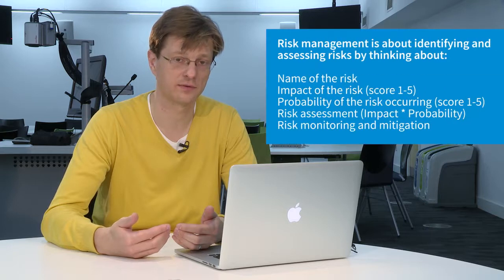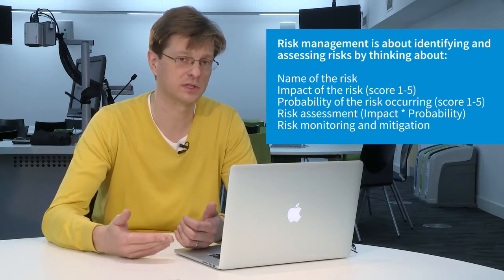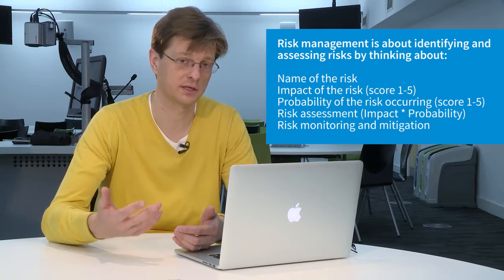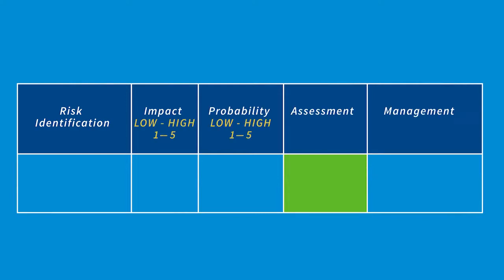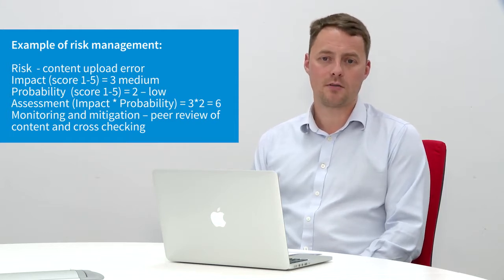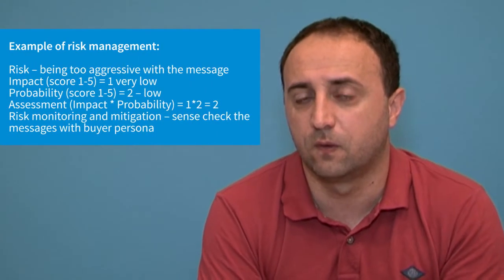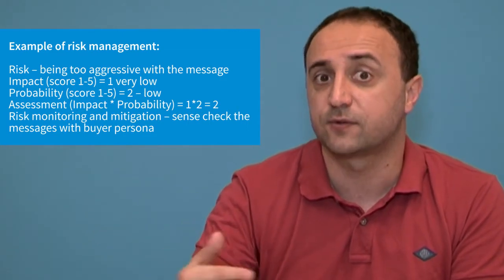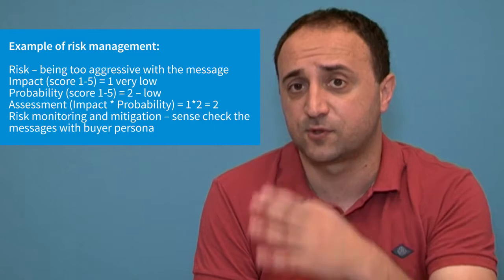4.3 : Risk management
Dr. Aleksej Heinze, Associate Professor at KEDGE Business School (France), Visiting Lecturer, Salford Business School, UK
In digital marketing, every campaign that you have will have risks of things that could potentially go wrong. So therefore, a way of managing those risks is to actually document them and think about them as the project progresses or review them as the things develop.
Risk management is about identifying and assessing risks by thinking about:

Name of the risk
Impact of the risk (score 1-5)
Probability of the risk occurring (score 1-5)
Risk assessment (Impact * Probability)
Risk monitoring and mitigation
So there are usually five columns in a risk management table. The first is called the name of the risk, the second is the impact that that risk would have, the third would be the probability of that risk to occur, and the fourth column would be the assessment of the risk so you could quantify multiplying the severity of the risk by the probability of that risk to occur, so for example 5x5=25 so it’s a very high risk activity, and then see how you as an organization would potentially manage that particular risk.

By allocation those risk assessment with your own color schemes – red, yellow, and green – you are able to see how those particular risks could also visually impact on your organization or the activity that you have. So for example, if you have a risk table that is full of red color and you don’t want to have too many risks in your project, you might consider a project not worth doing. On the other hand, low risk projects, something that has just green aspects, you would be able to carry on with and obviously reuse in future.
The beauty of a risk management table is that you would undertake it at the beginning of the project, during the project whenever you are having the regular meetings, and as the last point of the project completion. And you would reuse those lists of risks for any future campaigns that you would have and therefore you are continuously learning from your activities because digital marketing is a continuously learning process.
In terms of how we use risk management for our campaigns, I think it’s fair to say that throughout the production of content and the uploading of activity onto social media and the use of ‘’likes’’ on Twitter. It is all prequalified. There is a lot of trust in the people who are producing the content and even more trust in people who are making these different pieces of content live across your strategy, and that is absolutely essential to get that right. There are famous examples of how campaigns and clients have got it really wrong in terms of content that they’ve put out, and therefore the risk management process hasn’t been adhered to properly.
Example of risk management:

Risk – content upload error
Impact (score 1-5) = 3 medium
Probability (score 1-5) = 2 low
Assessment (Impact * Probability) = 3*2 = 6
Monitoring and mitigation – peer review of content and cross-checking
Sometimes, when you know your competitor, you can be very aggressive and try to highlight the weakness. So it’s very thin ice, you know, you have to be very careful. And in the same time, in your own media channels, in your own content, if you’re trying to do the same, people they can interact with you and it can change things around. So risk management are something, it’s a standard procedure when we are you know deciding to upload something or not, it’s something like a checklist.

Risk – being too aggressive with the message
Impact (score 1-5) = 1 very low
Assessment (Impact * Probability) = 1*2 = 2
Monitoring and mitigation – sense check the messages with buyer persona